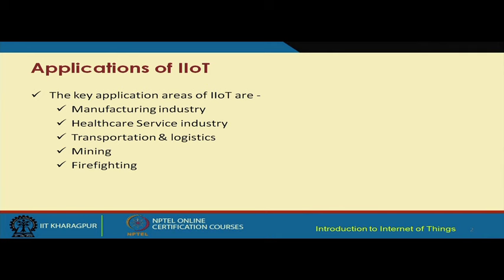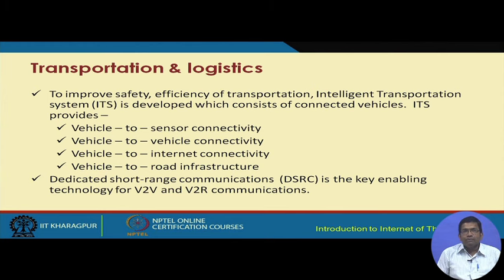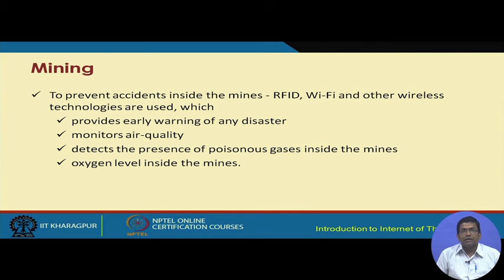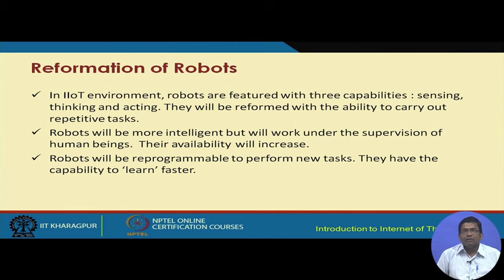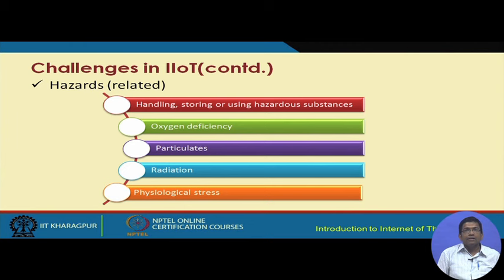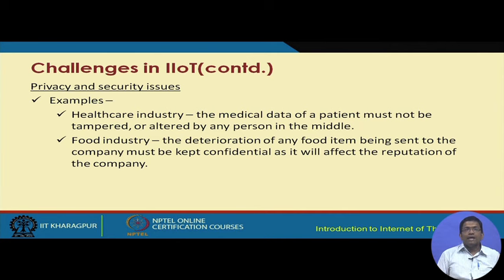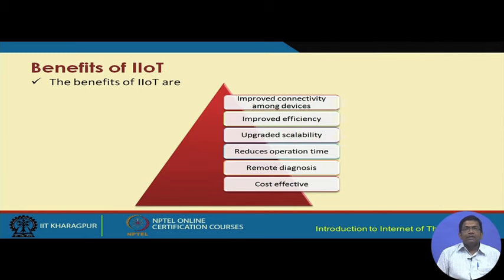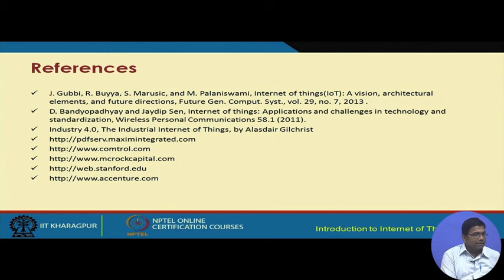INDUSTRIAL INTERNET OF THINGS- II